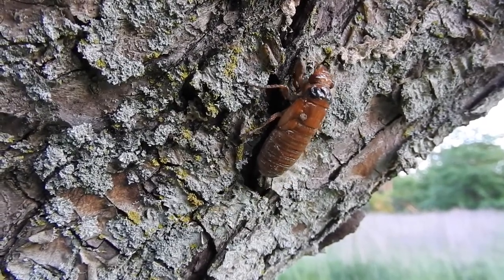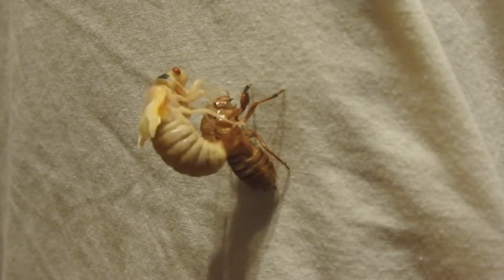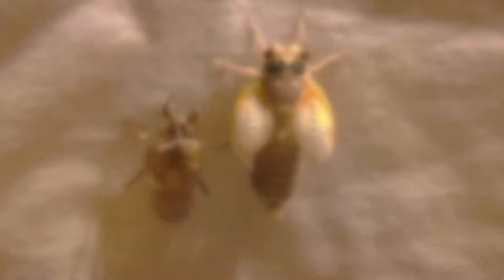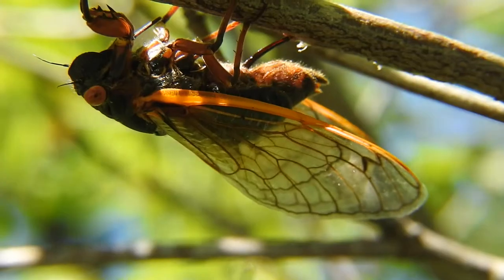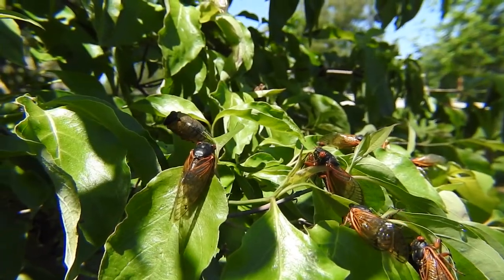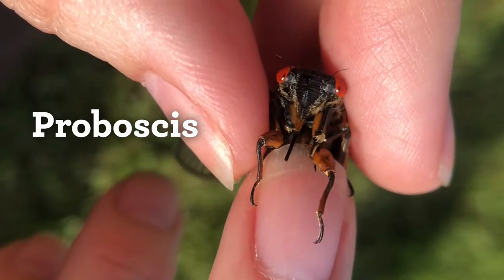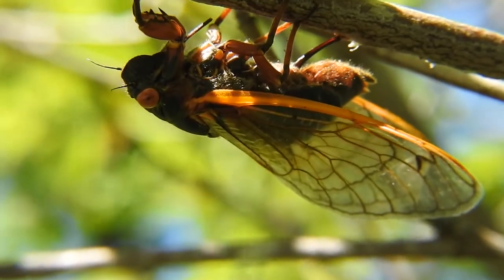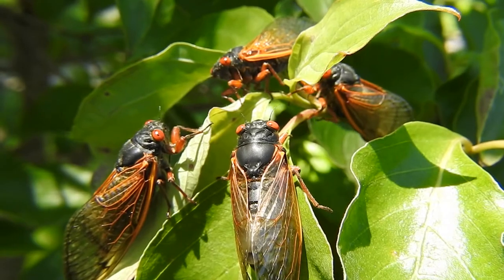Brood X Cicadas - All About Cicadas Part 2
Why do cicadas emerge the way that they do?  What is the cicada life cycle? Why do periodical cicadas emerge every 13 or 17 years? Join Allen for part two of this very special two-part cicada special, as he teaches us about a type of cicada that emerges only once every 17 years!

Brood X Cicadas Part 2 - All About Cicadas | Curious By Nature

0:00 - Intro
0:41 - Cicada life cycle
3:22 - Why do they emerge like this?
3:40 - Why 13 or 17 years?
3:53 - Next brood
4:15 - Outro